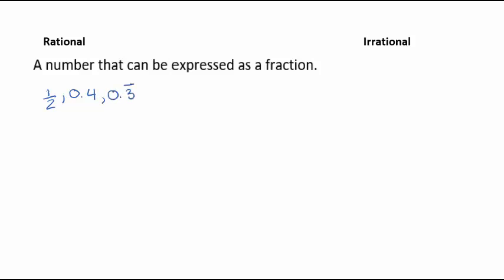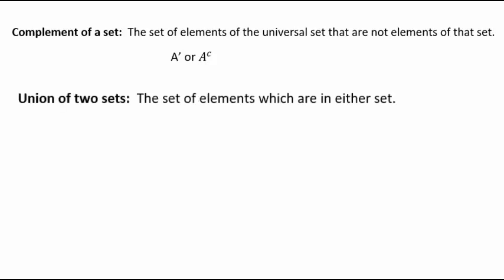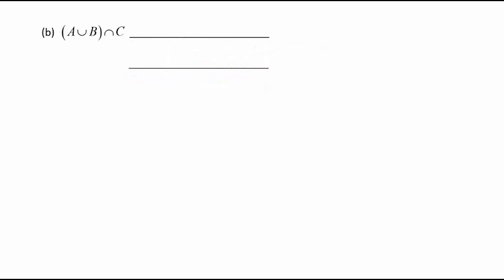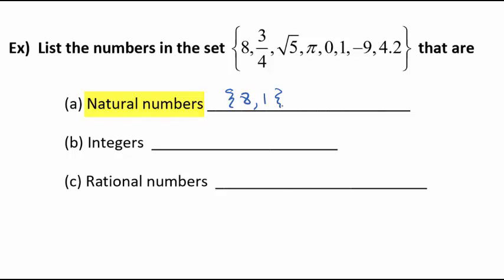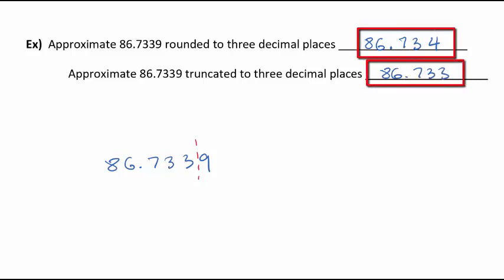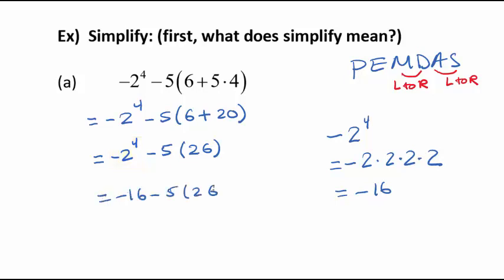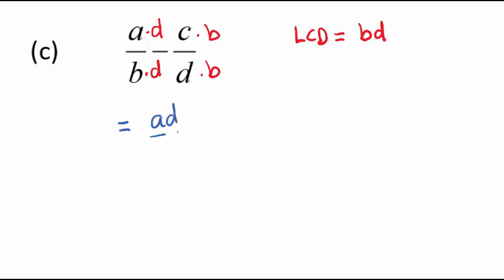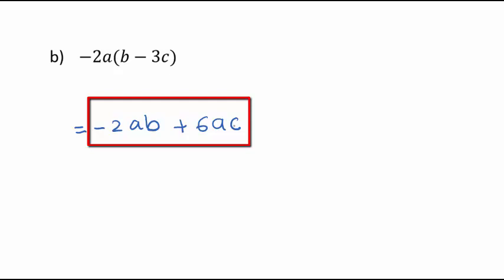R.1 Real Numbers